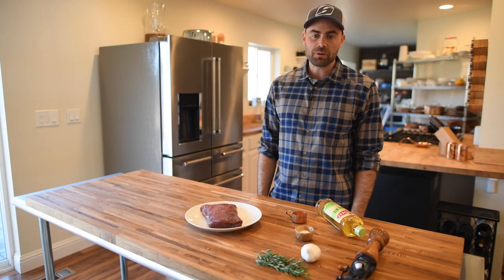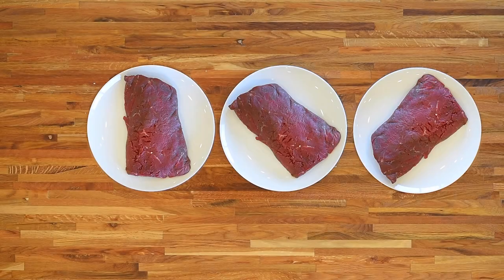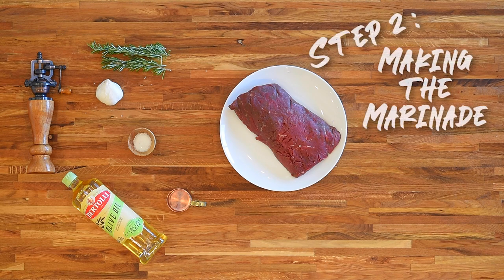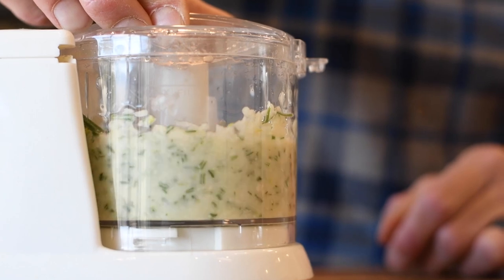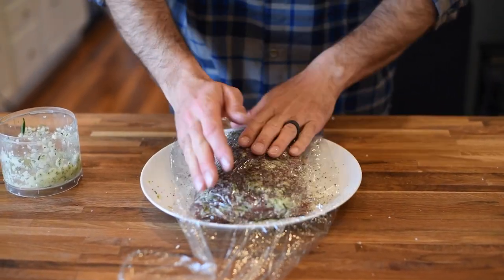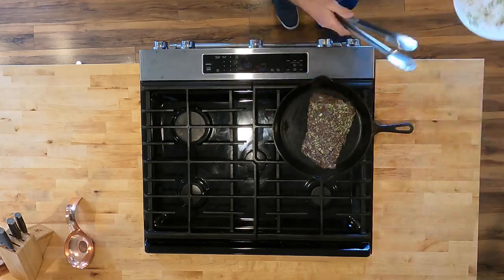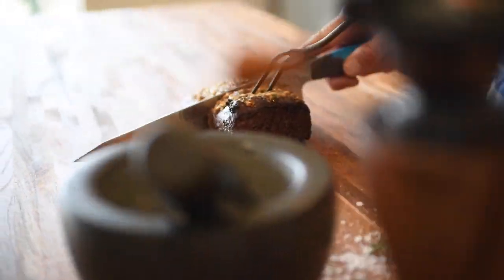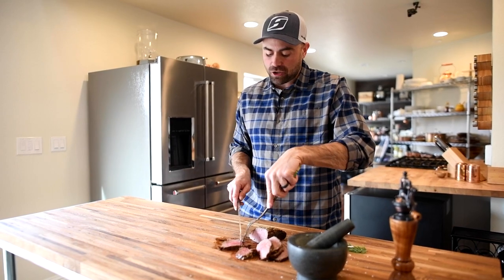Prime Rib Style Wild Game Backstrap || How to Cook Wild Game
Got some wild meat and want to impress your friends and family? This is an easy way to make any wild game shine. get that steak house feel, in your own home, with meat you obtained yourself!

This recipe uses 1/3 of a backstrap for larger game such as moose, caribou, or elk. For smaller big game animals like deer or antelope, use 1/2 of a backstrap.

Ingredients:

1/3 elk backstrap or ½ deer backstrap
¼ cup olive oil
8-10 cloves of garlic
3 stems rosemary

1 teaspoon freshly ground pepper
1 ½ teaspoons course ground salt

Combine garlic, rosemary and olive oil in food processor and blend. Coat both sides of the roast with the mixture and hit with freshly ground pepper and salt. Let roast rest for 1-2 hours in the refrigerator*. (Reserve some mixture to top after searing.)

Sear backstrap in hot skillet and top with remaining mixture for an added crust, then place in oven about 7-15 minutes or until internal temperature reaches 125 degrees. Once it hits 125 degrees, take out of oven then tent with foil and allow to rest for 5 minutes. Slice and serve.

* A quick version can be done by just browning roast then coating with mixture and putting into oven.